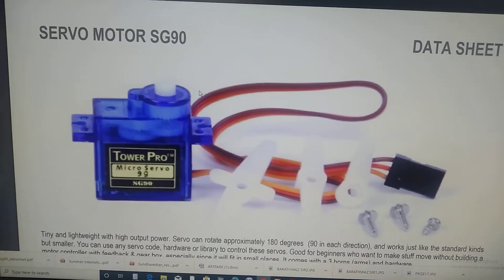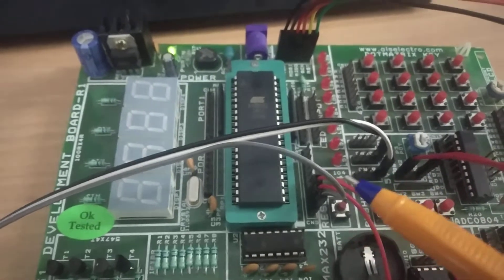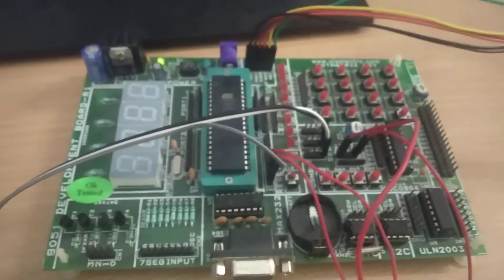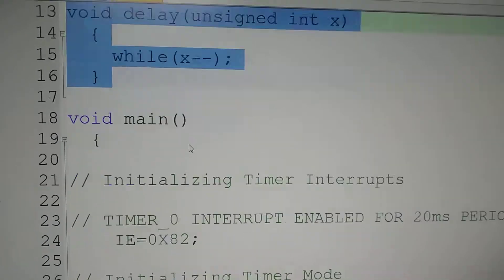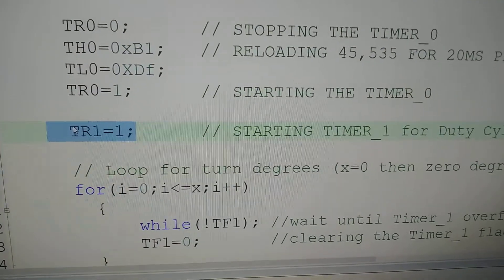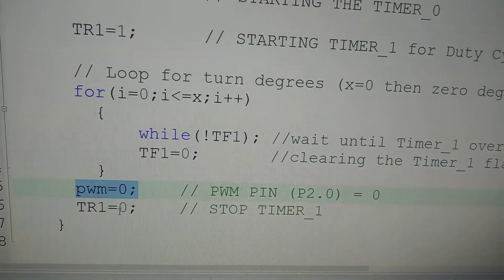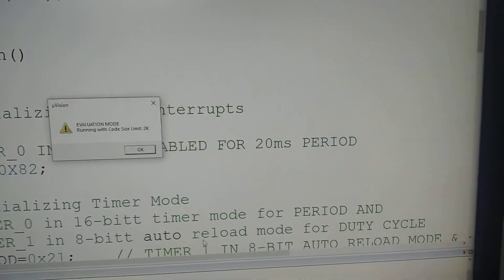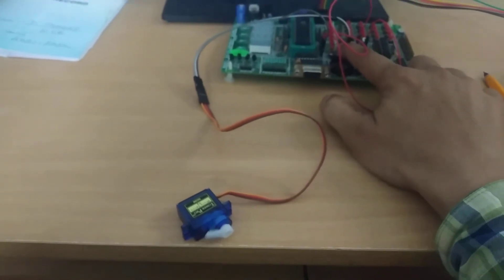Servo Motor based Position Control using PWM in 8051 Microcontroller for Door Open and Close Expt.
Guide to Navigate all my YouTube Contents here in the following drive link. Kindly look at it.

8051 Application Demo of Both Hardware and software with drive link here.

ARM Cortex-M4 Architecture from 8051 Architecture drive link here